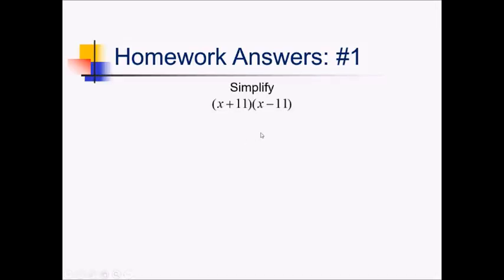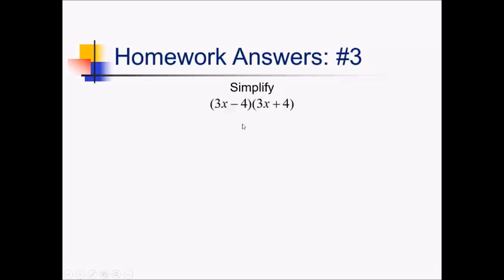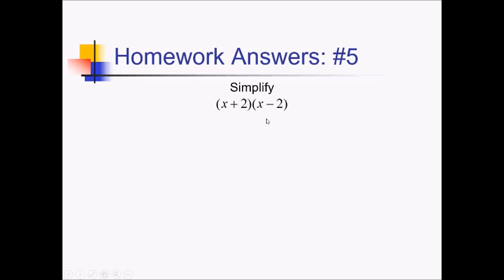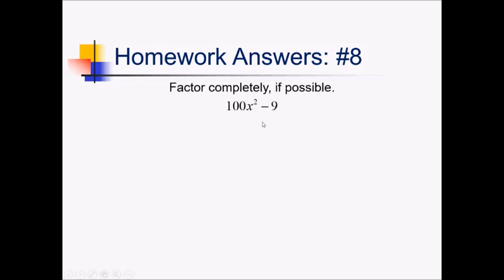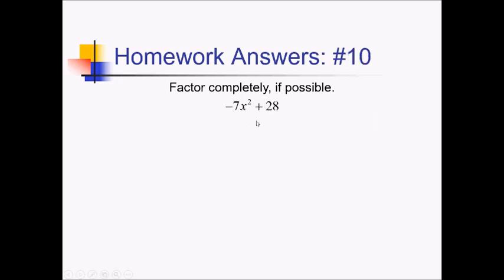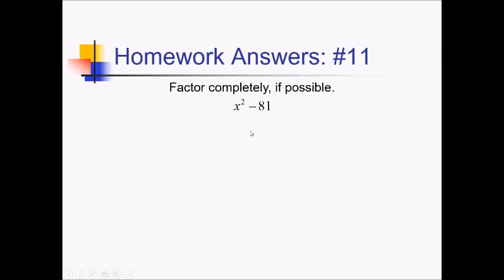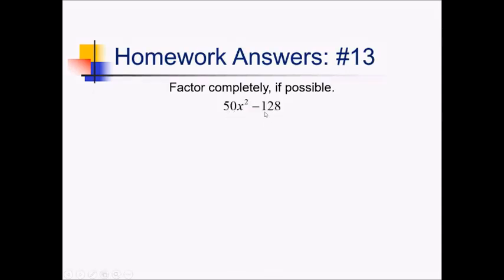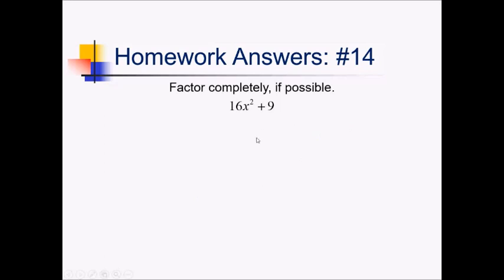Special Products and Factors: Problem Set #1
Worked problems showing how to simplify the product of conjugates and squared binomials and to factor the difference of squares and perfect square trinomials.

Go here for a PDF and handout to go along with this video